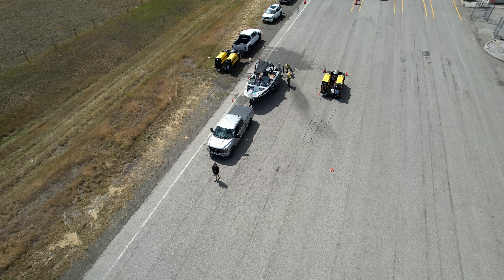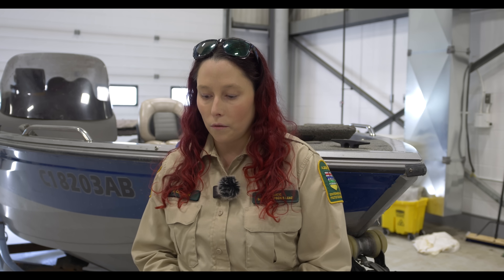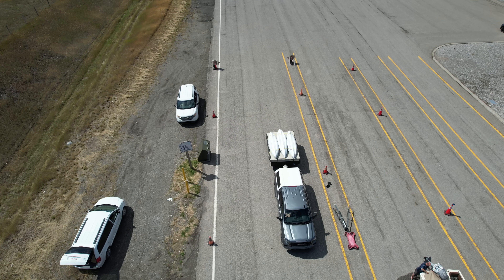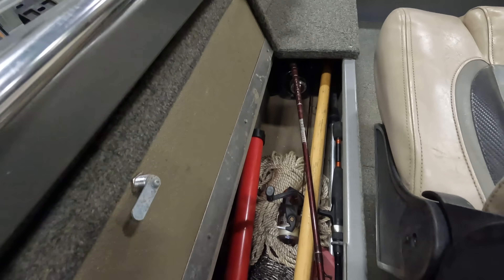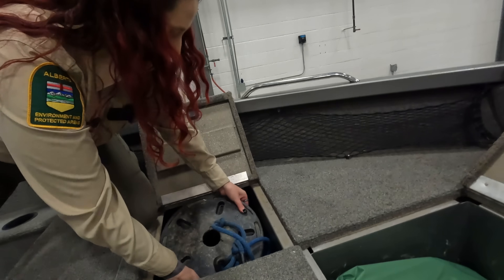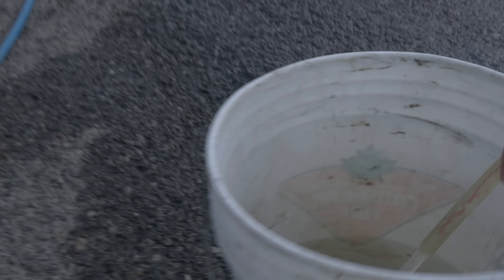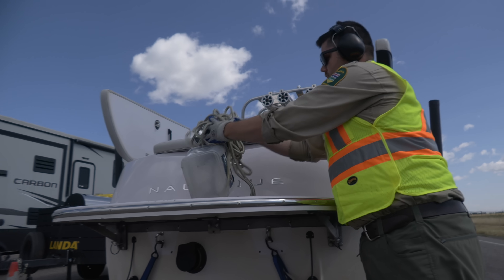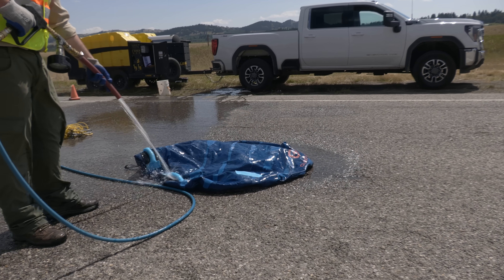What happens when mussels are found on your boat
Stopping the spread of aquatic invasive species starts with proper boat decontamination. In this video, filmed at the Edmonton Decontamination Building, we walk through the essential steps of how and when a watercraft is decontaminated, and why it’s critical to have this process done by trained watercraft inspectors — not at your local car wash.

Viewers will see how inspectors use specialized hot water systems to clean every part of a boat, from the hull and trailer to bilges and live wells, ensuring that invasive species like zebra and quagga mussels never make it into Alberta’s lakes and rivers.

The video also reinforces the simple but powerful reminder every boater should follow: Clean. Drain. Dry. Every time.

Together, we can keep Alberta’s waterways safe, healthy, and free of aquatic hitchhikers.